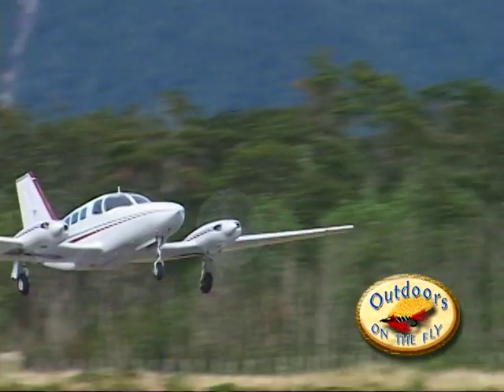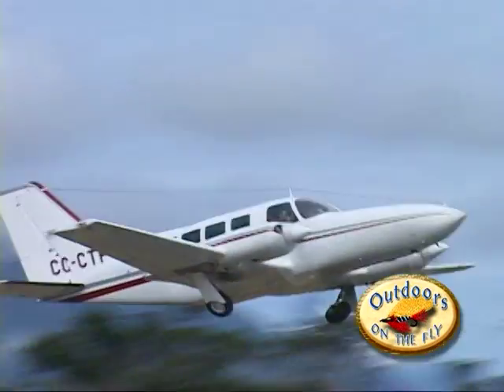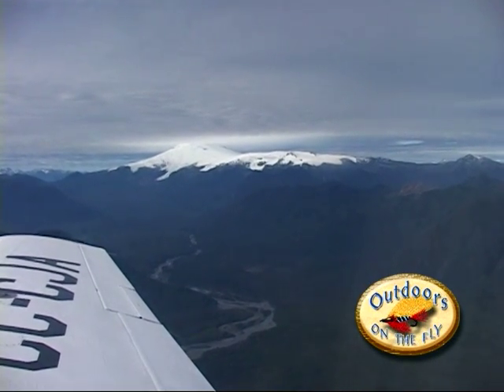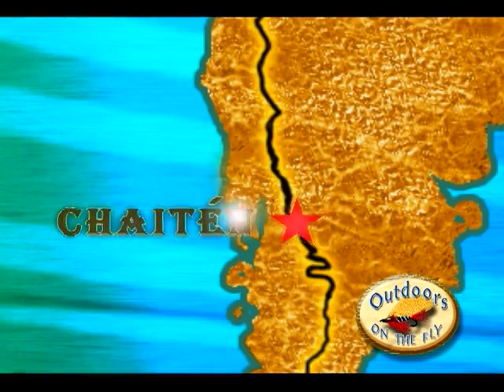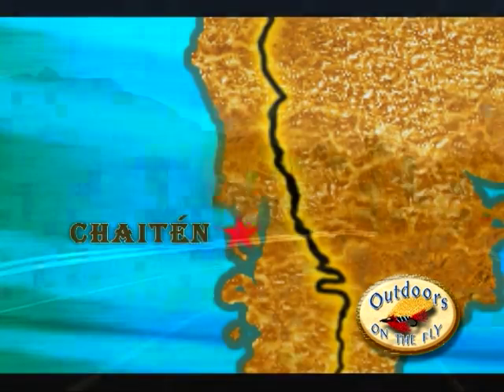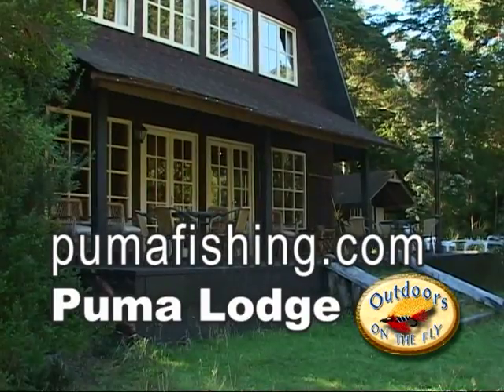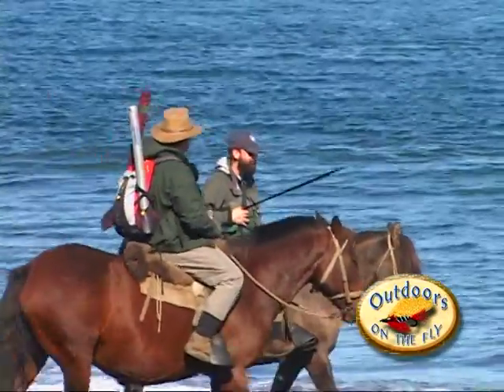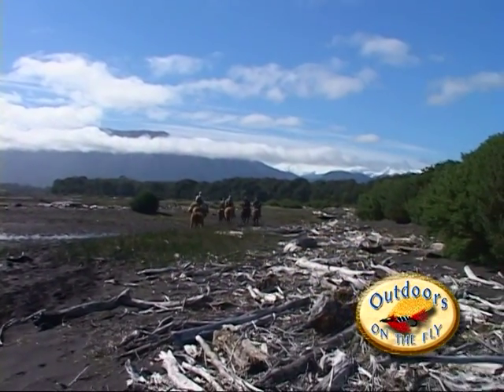FLY FISHING CHILE 2005 PART 1